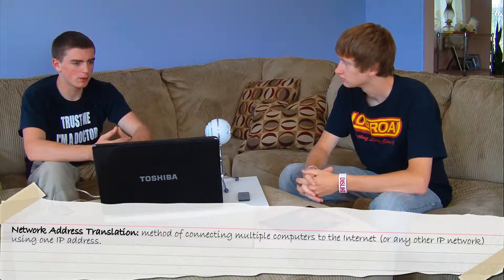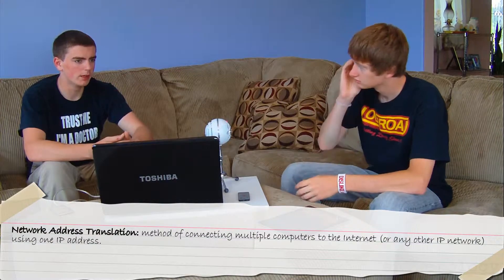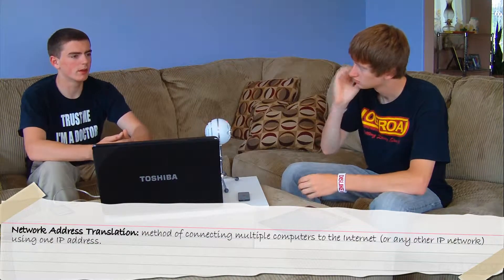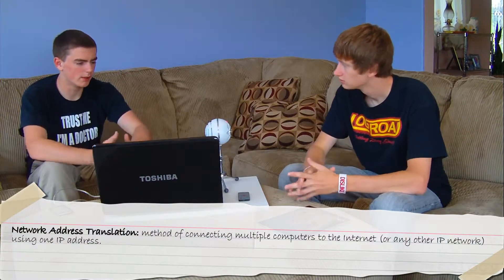What is NAT?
Let Elliott inform you what NAT stands for and when it's used.